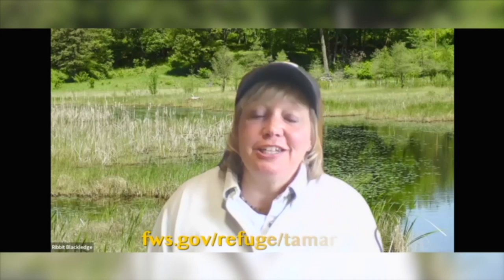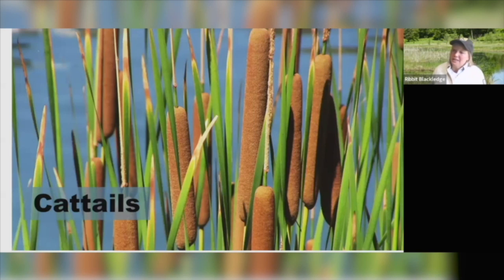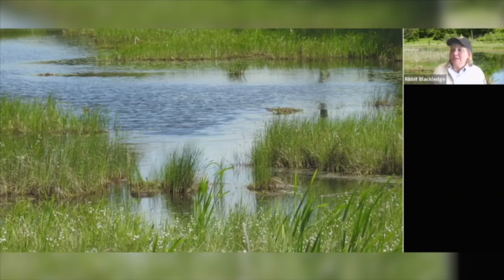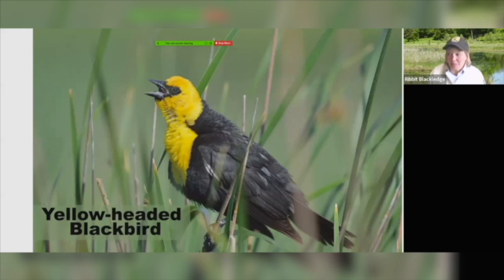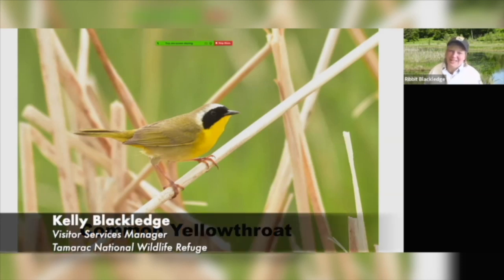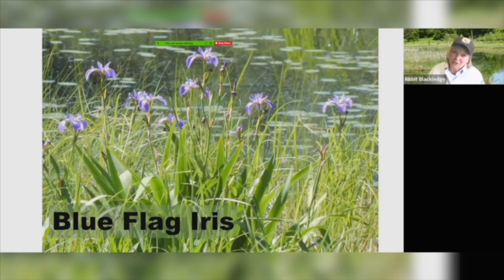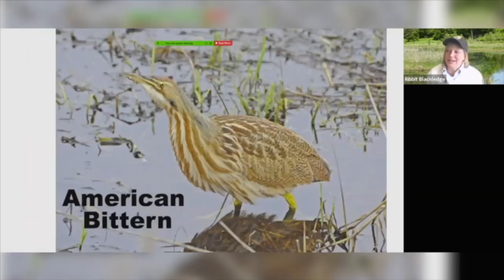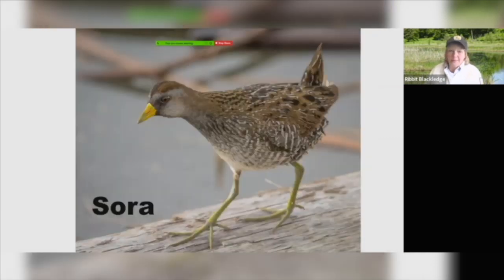Virtual Hike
Rhythms of the Refuge 6-8-20